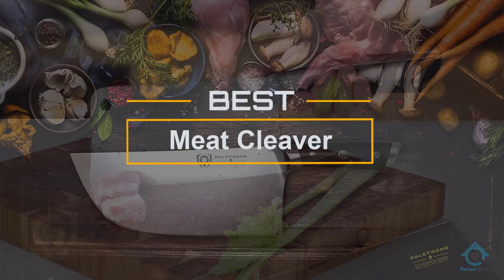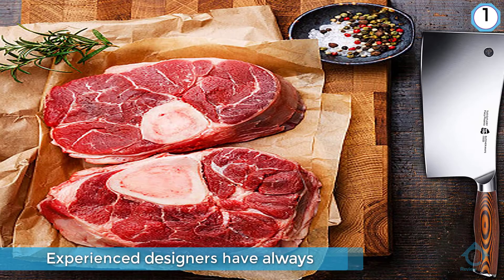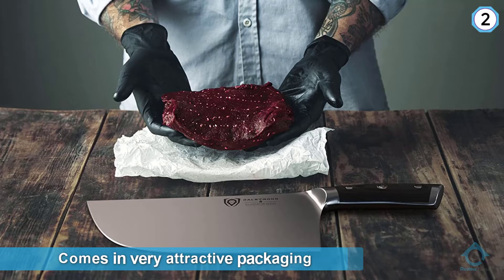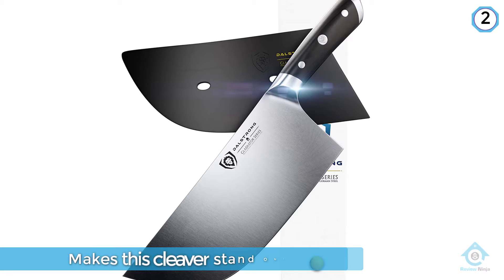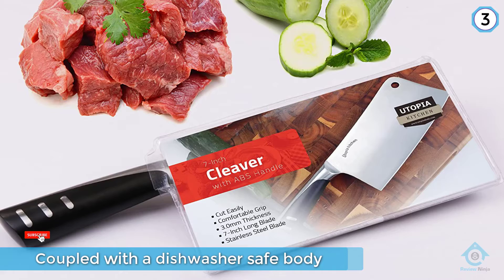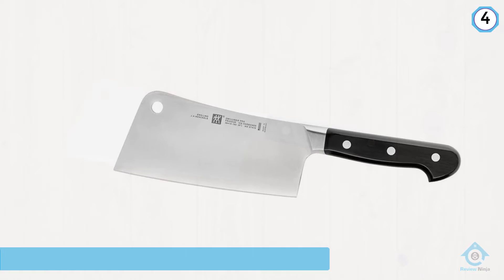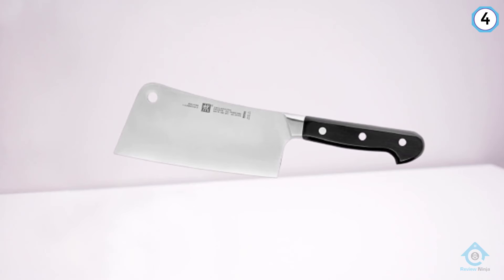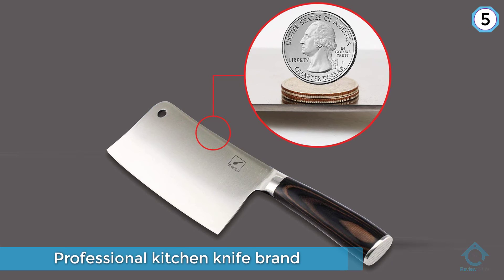Top 5 Best Meat Cleavers Review in 2022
Best meat cleaver featured in this Video:
0:17 NO.1. TUO Chopping Knife, Heavy Duty Meat Cleaver
1:13 NO.2. DALSTRONG Cleaver Knife
2:13 NO.3. Utopia Kitchen 7 Inches Cleaver Knife
3:11 NO.4. ZWILLING Pro 6-inch Meat Cleaver
4:04 NO.5. Imarku Cleaver Knife 7 Inch German High Carbon Stainless Steel Chopper Knife

What is a meat cleaver?

A meat cleaver is nothing similar to the conventional kitchen blade. It would seem that a rectangular ax with a sharp and intense edge to slice through thick bits of meat, bone, and ligament.

Despite the fact that it was exclusively intended to be utilized on meat, numerous individuals likewise use it to cut hard vegetables, for example, squash and butternut and a few networks in Asia additionally use it to air out coconuts.

What is the best meat cleaver?
It is certainly a challenge to find the top meat cleaver, can be worthy of your money. It may be easier when you have a reliable source like our channel. Because the Review Ninja team gives their Maximum effort to find the best products for you. You can be sure that your buying decision will be it's best.